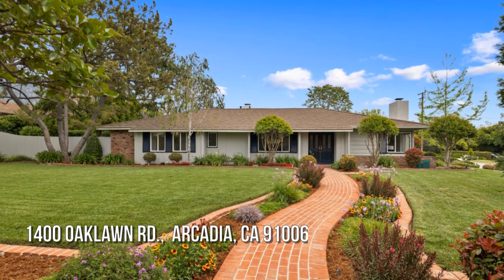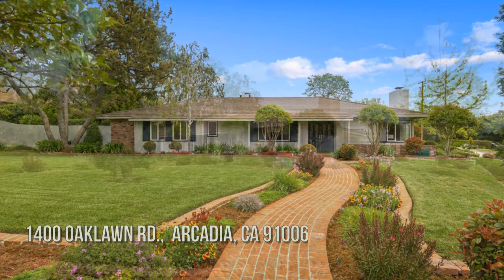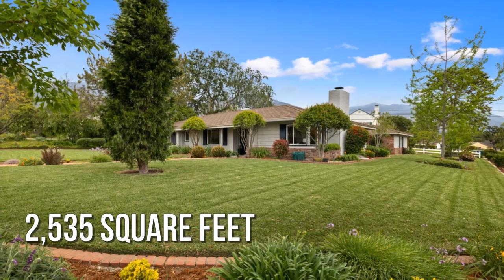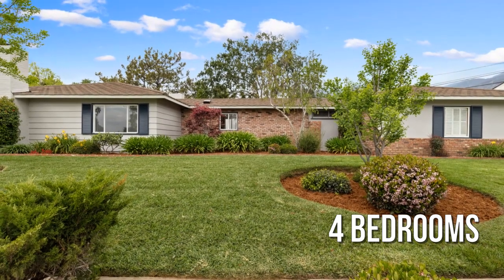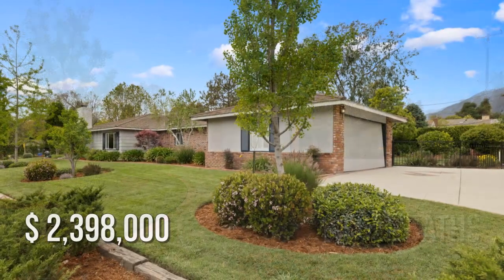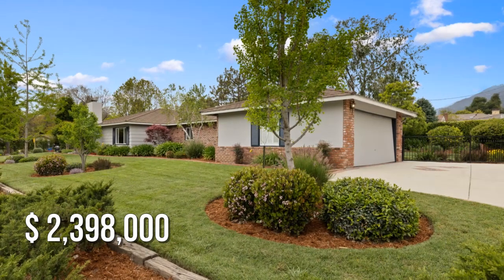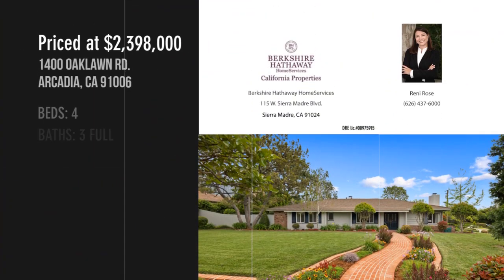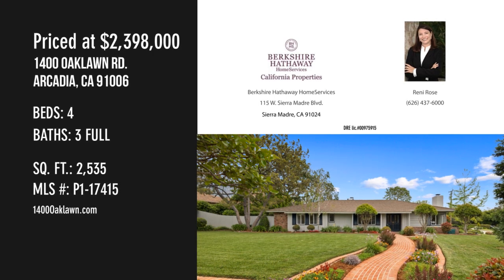1400 Oaklawn Rd., Arcadia, CA 91006 - Reni Rose - MLS P1-17415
MLS P1-17415

Contact Agent:
Reni Rose